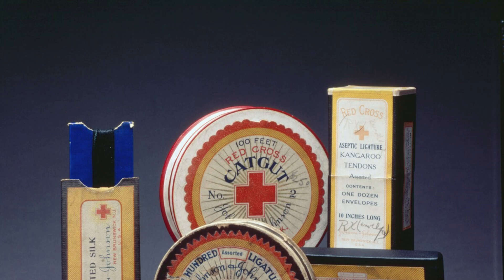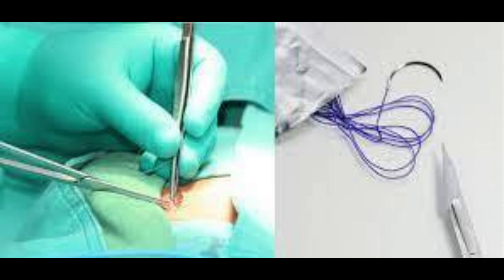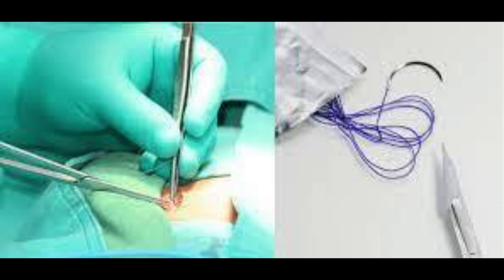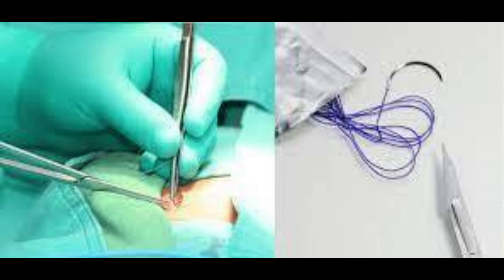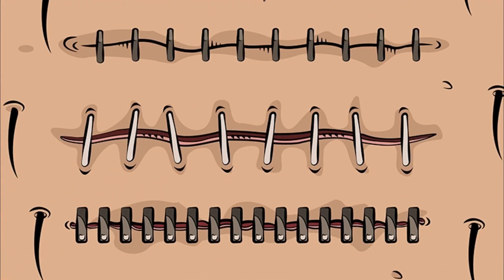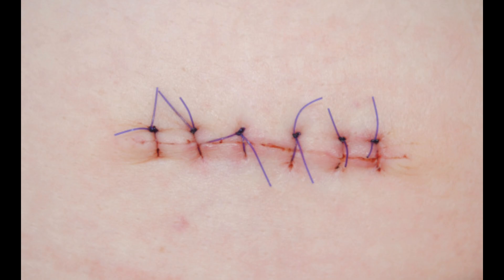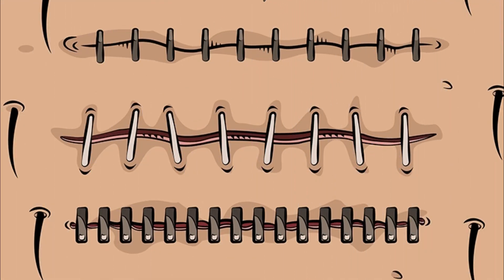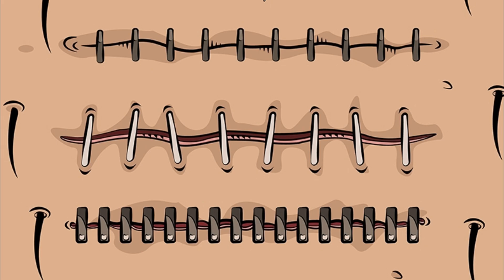The Incredible Evolution of Sutures: A Journey Through Medical History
Discover the fascinating history of sutures, from ancient Egyptian linen and Indian beetle staples to modern-day synthetic materials. Uncover how suture technology has evolved over thousands of years, and how it continues to impact the world of medicine today.
evolution of sutures
what are sutures
what is a suture
figure of 8 suturing
size of sutures
how many types of sutures
types of skin sutures
4 point de suture
evolution of pinnipeds
les types de suture
u suture
all sutures
different kinds of sutures
all types of sutures
8 suture
all about sutures
what are the different types of sutures
how to use sutures
kind of suture
how to finish a suture
sutures
sutures of the skull
sutures in the skull
sutures skull
types of sutures
suture types
suture meaning
suture vicryl
vicryl suture
suture removal
future future
suture kit
remove sutures
suture horizontal mattress
suture techniques
suture mattress
mattress suture
prolene sutures
suture vertical mattress
vertical mattress suture
cranial sutures
sutures of the cranium
suture needles
what are sutures
continuous suture
sutures definition
nylon suture
sutures vs stitches
sutures bone
figure of 8 suture
interrupted sutures
suture practice kit
sutures versus stitches